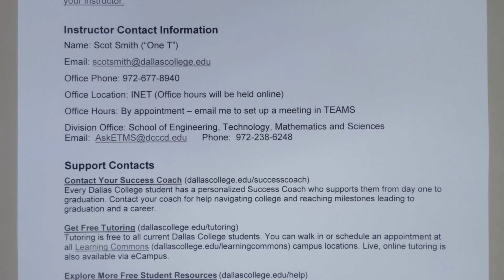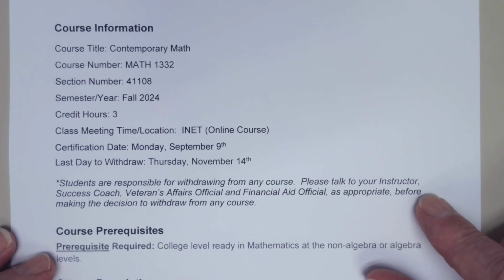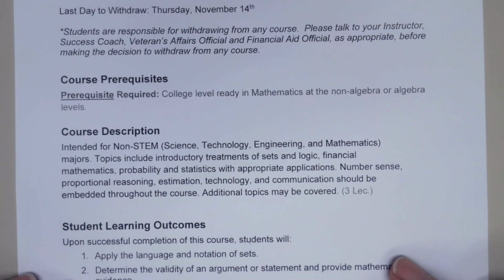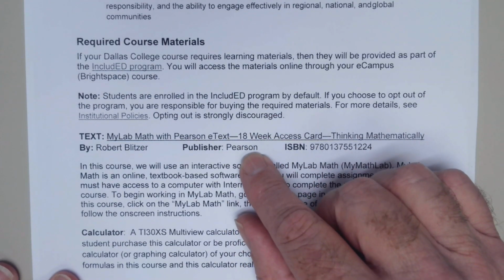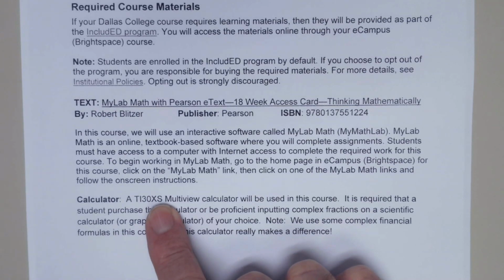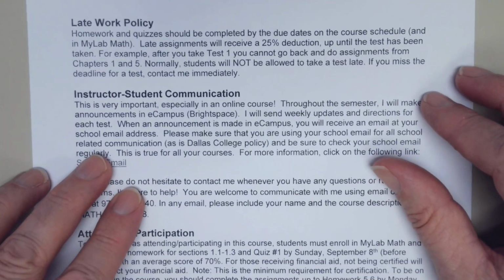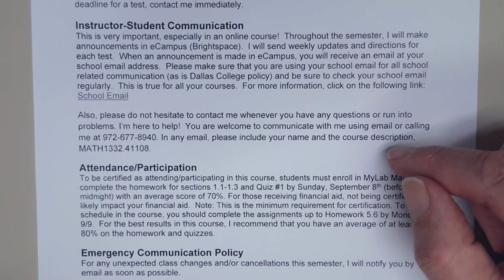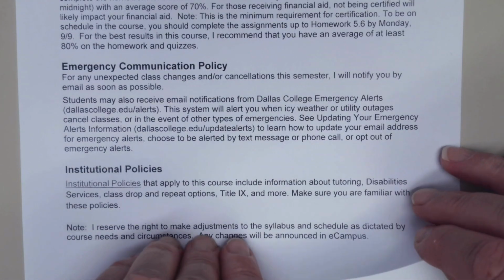Math 1332 Syllabus Video F2024